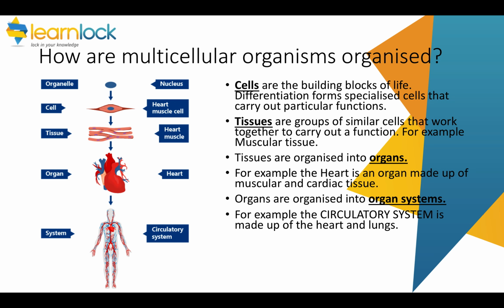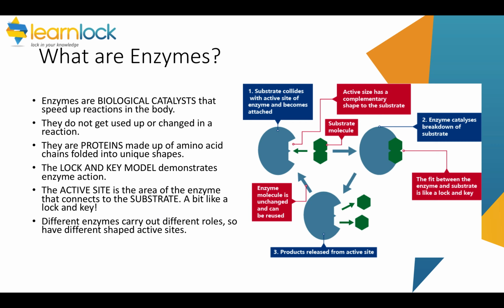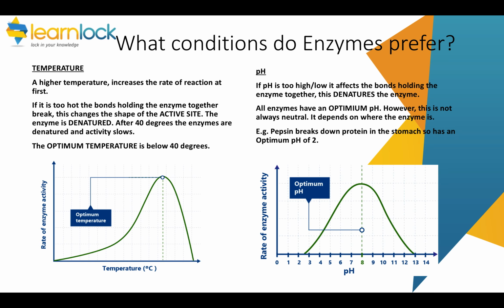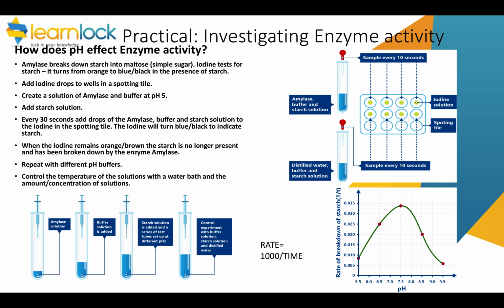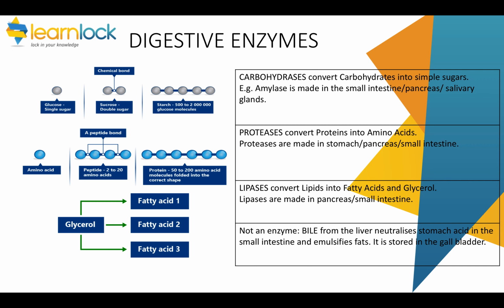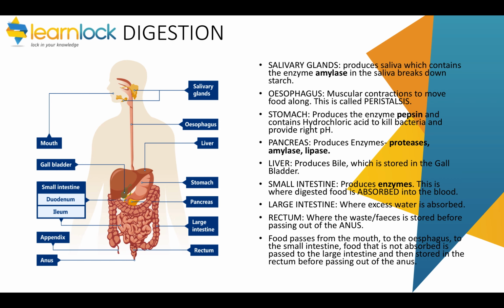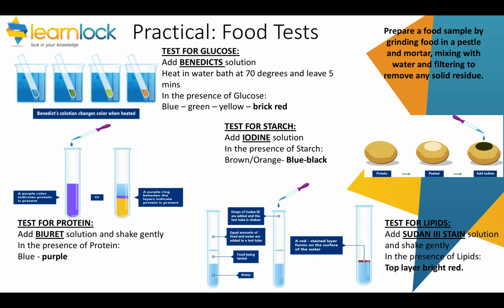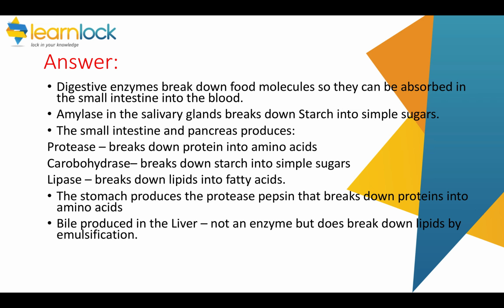GCSE AQA Biology - B2 Organisation - Animal gaseous exchange and animal digestion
Topic - Organisation
Sub topics - Animal gaseous exchange and animal digestion

This video covers cell organisation, lung and gaseous exchange, enzymes, enzymes and digestion and food tests

We have available on the website the following subjects for GCSE:
-Biology
-Chemistry
-Physics
-Geography
-History
-English literature
-Spanish
-French
-German